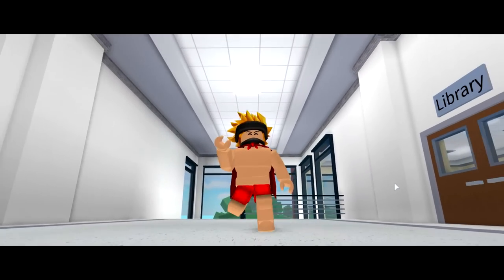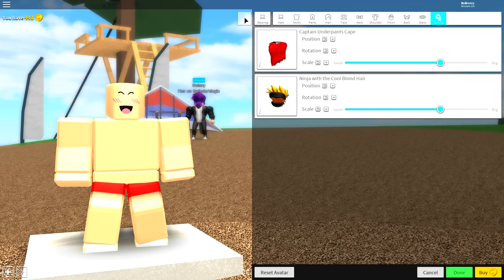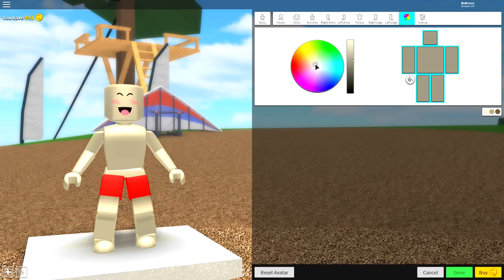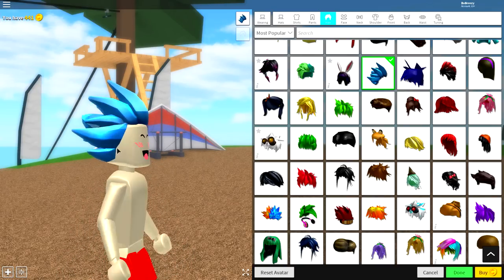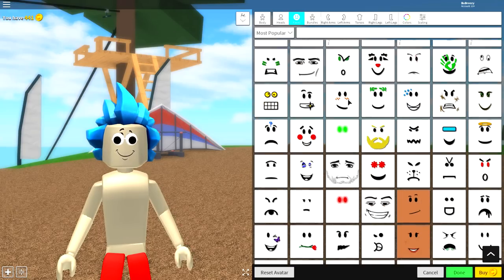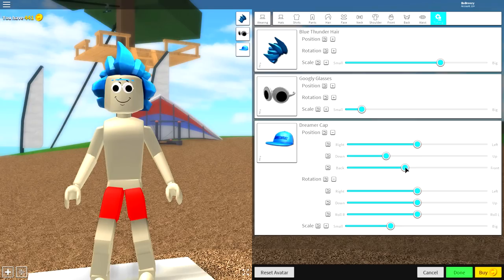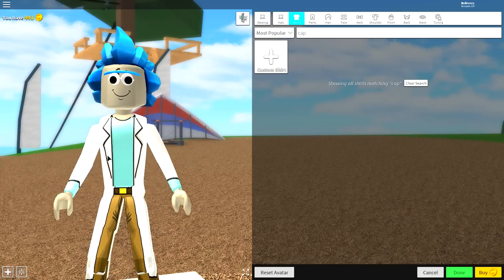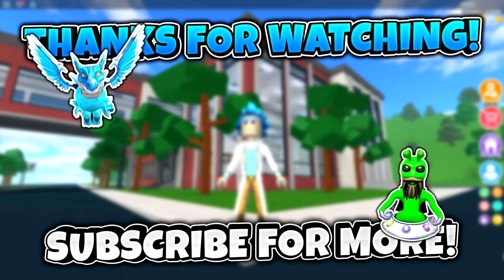HOW TO BE RICK SANCHEZ (RICK AND MORTY) IN ROBLOXIAN HIGHSCHOOL!!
Today i show you how you can be Rick sanchez from rick and morty in roblox!!

--Credits--